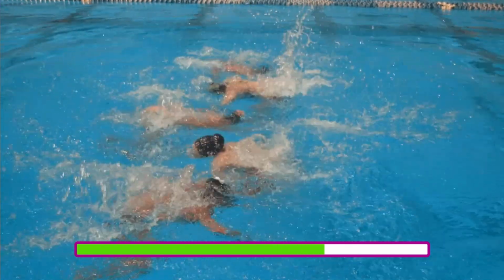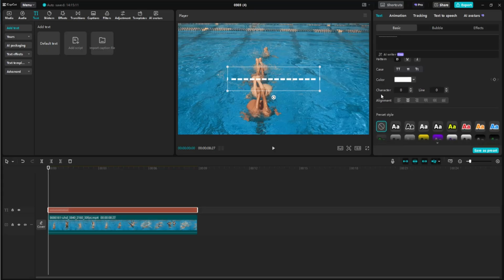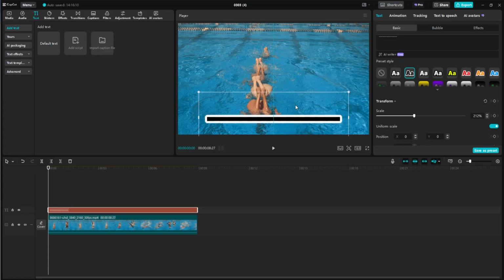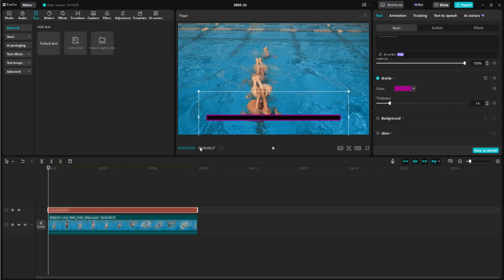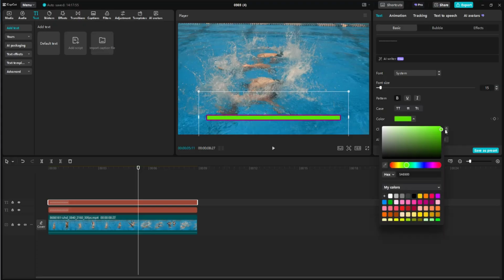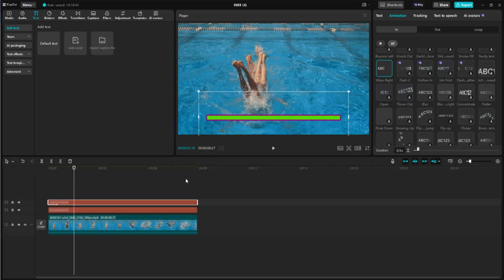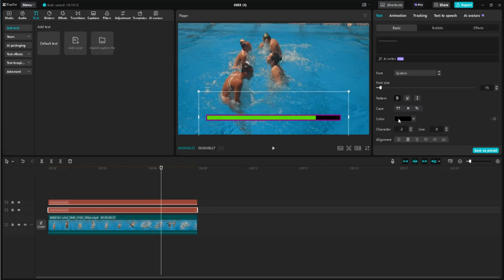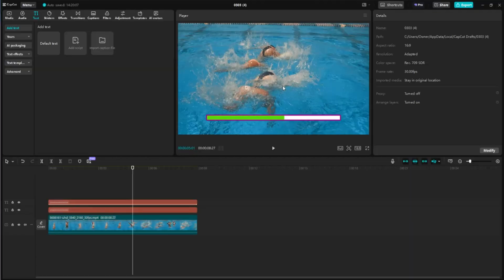Create Customizable Progress Bar in CapCut PC | Full Guide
We'll show you how to make a customizable Loading Progress Bar in CapCut PC.

What are the benefits of adding a Progress Bar to your videos with CapCut PC?

Adding a progress bar to your videos in CapCut can offer several benefits that enhance the viewer experience and improve engagement. Here’s a breakdown of the key advantages:

1. Improved Viewer Retention: A progress bar visually indicates how much of the video has been watched and how much remains, helping viewers decide whether to stay engaged. This can reduce drop-off rates, especially for longer content, by setting clear expectations.

2. Enhanced Professionalism: Progress bars are commonly seen in polished, professional videos (e.g., tutorials, reviews, or social media content). Adding one in CapCut can elevate the production quality of your video, making it appear more refined and intentional.

3. Increased Engagement: By showing progress, viewers may feel more motivated to watch until the end, especially if the bar is styled creatively or dynamically. It can act as a subtle encouragement to stick around, boosting overall watch time.

4. Better Storytelling Flow: For content with distinct segments (like "Study with Me" videos or step-by-step guides), a progress bar can visually cue transitions or milestones, making the narrative easier to follow and more structured.

5. Time Awareness: Viewers often appreciate knowing how much time they’re committing. A progress bar provides a quick reference, which can be particularly useful for educational or time-sensitive content, keeping the audience informed and comfortable.

6. Creative Customization: In CapCut, you can design progress bars to match your video’s aesthetic—whether it’s a simple line, a colorful bar, or an animated element. This adds a unique branding touch, making your content stand out on platforms like TikTok or Instagram.

In short, adding a progress bar in CapCut not only makes your videos more user-friendly but also gives them a polished, engaging edge that can captivate your audience more effectively.